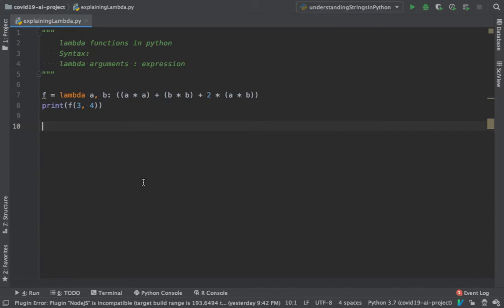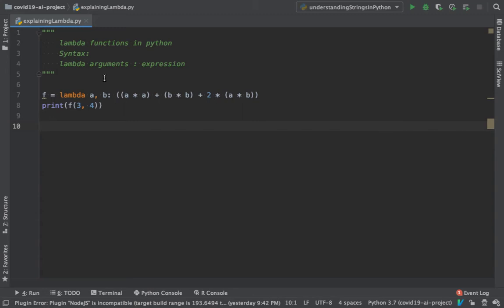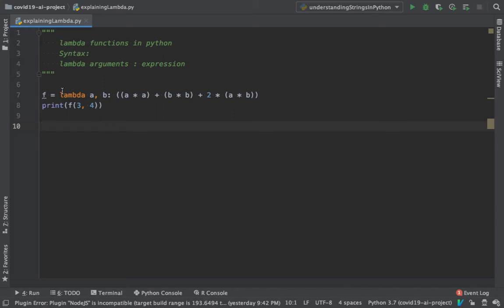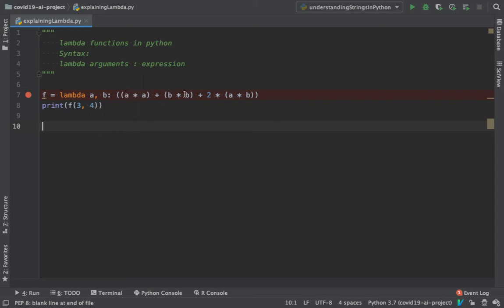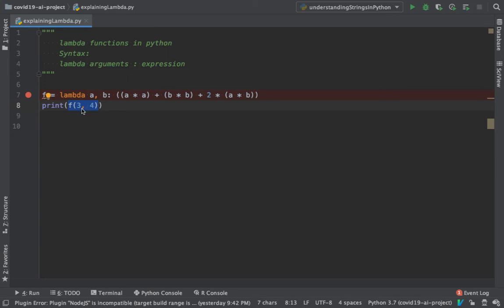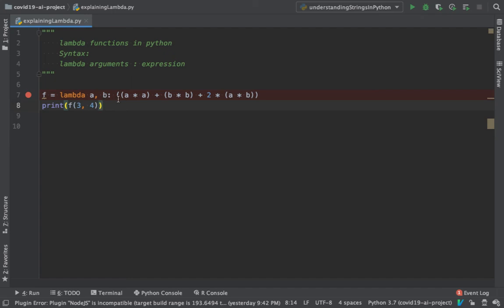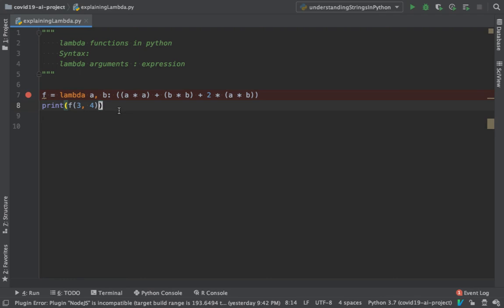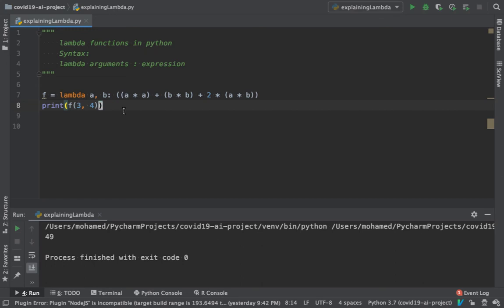Python lambda expressions / function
python lambda functions